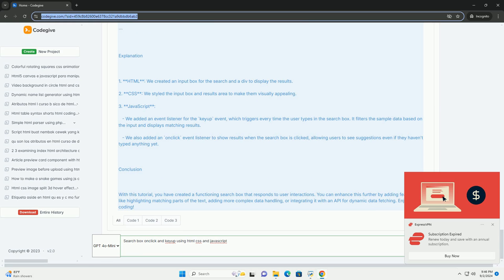Search box onclick and keyup using html css and javascript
creating a search box with functionality triggered by events like "onclick" and "keyup" involves using html for structure, css for styling, and javascript for behavior. the search box is typically an input field where users can type their queries. when the user clicks on the search box (onclick event), it can trigger actions such as displaying suggestions or highlighting the input area.

the "keyup" event is crucial for enhancing user experience, as it allows the application to respond dynamically as the user types. for example, as each key is pressed, javascript can capture the input and filter results, suggest completions, or perform real-time searches, providing immediate feedback without needing to submit the form. this interactivity keeps users engaged and helps them find what they are looking for more efficiently. combining these techniques creates a responsive and user-friendly search experience on web applications.

python box2d
python box sdk
python box
python boxplot seaborn
python box generator

python box2d
python box sdk
python box
python boxplot seaborn
python box generator
python boxplot
python boxplot by group
python box api
python boxcox
python box and whisker plot
python cssutils
python cssselect
python css